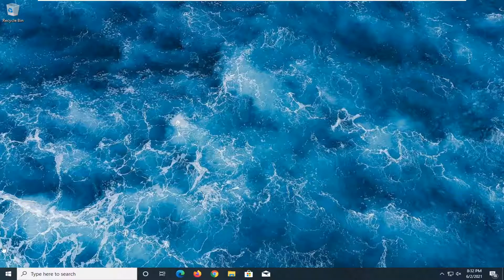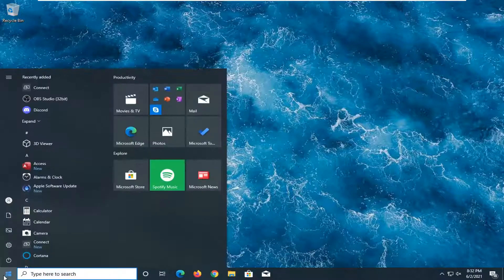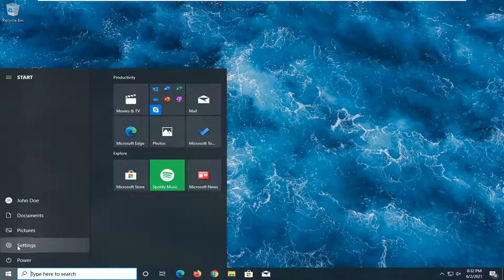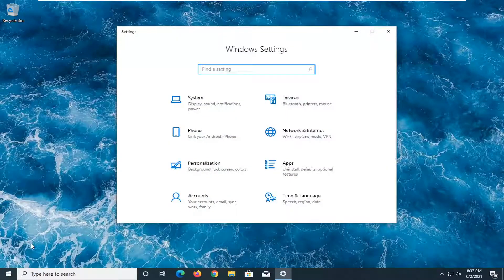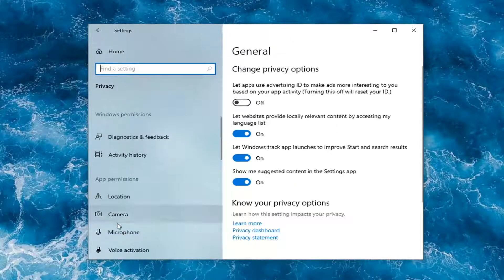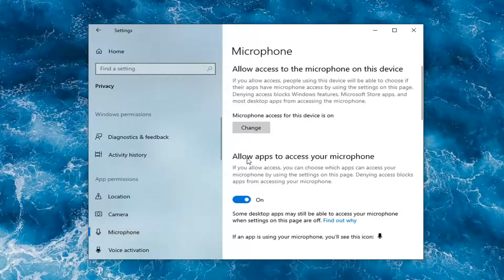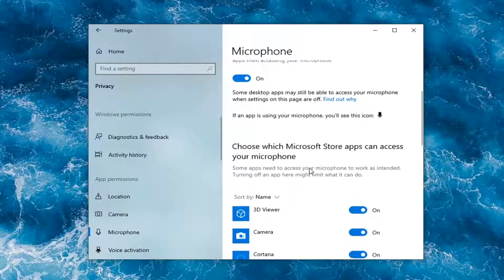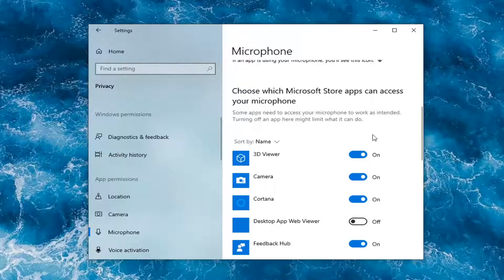How to Fix the Wizard Could Not Start Microphone Windows 10/8/7 Error - Make Sure Audio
When you try to set up your mic through ease of access or Speech recognition from Windows 10 control panel, suddenly, it shows Wizard could not start microphone in Windows 10 with a description that reads “Make sure your audio hardware is working properly and check your audio configuration in the Audio Devices and Sound Themes control panel”.

Issues addressed in this tutorial:
wizard could not start microphone windows 10
microphone wizard could not start
the wizard could not start microphone windows 10

Some users have discussed a Wizard could not start a microphone error on Microsoft’s support forum. When some users click Set up microphone in Windows, a The Wizard could not start microphone error message pops up.